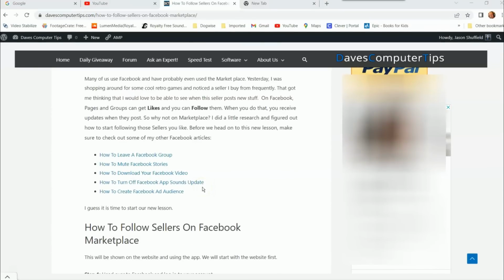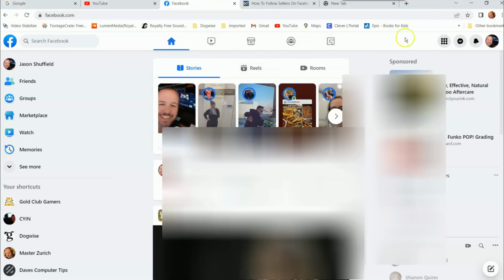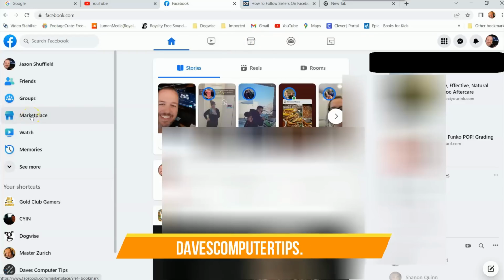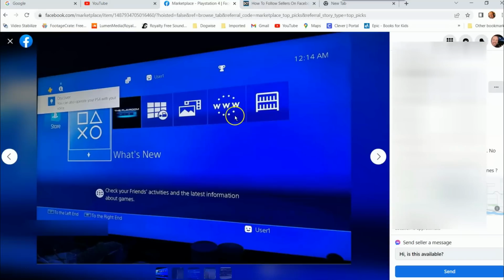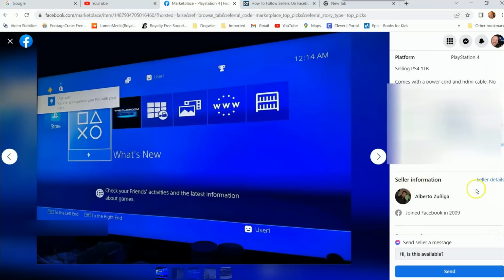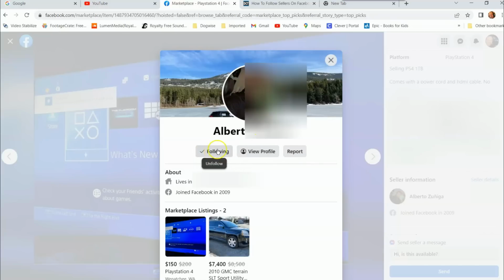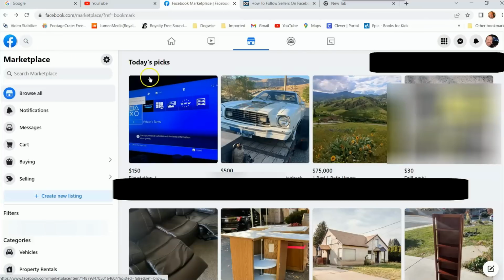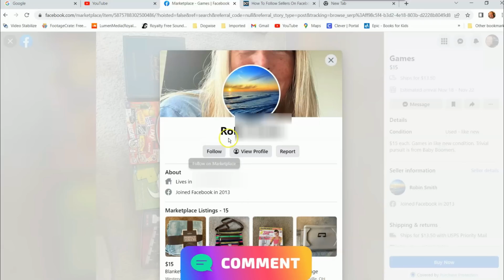How To Follow Sellers On Facebook Marketplace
In this video I will show you how to follow sellers on Facebook Marketplace.

Many of us use Facebook and have probably even used the Market place. Yesterday, I was shopping around for some cool retro games and noticed a seller I buy from frequently. That got me thinking that I would love to be able to see when this seller posts new stuff.  On Facebook, Pages and Groups can get Likes and you can Follow them. When you do that, you receive updates when they post. So why not on Marketplace? I did a little research and figured out how to start following those Sellers you like. Before we head on to this new lesson, make sure to check out some of my other Facebook videos:

I guess it is time to start our new lesson.